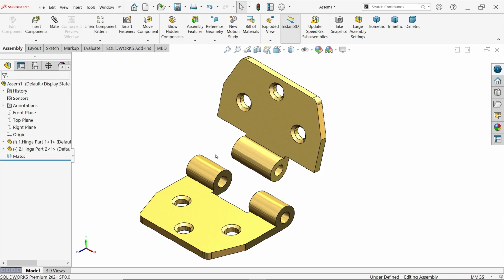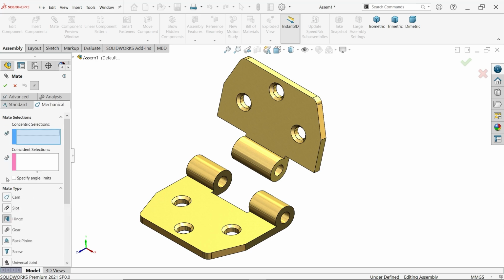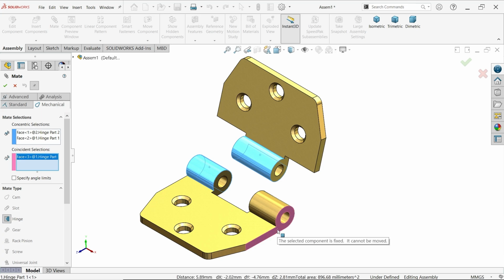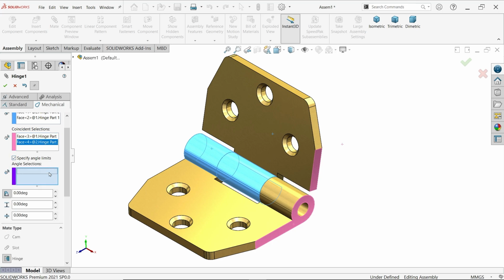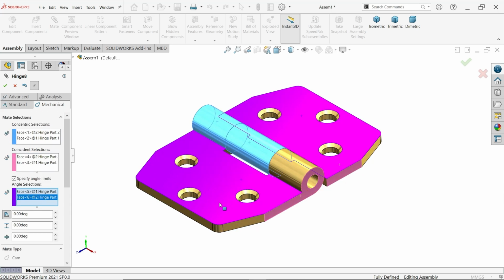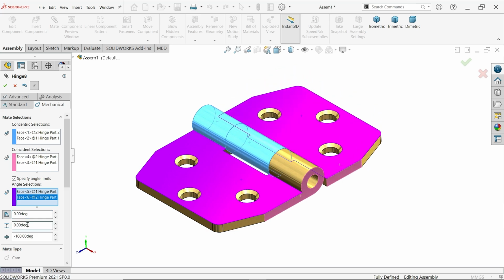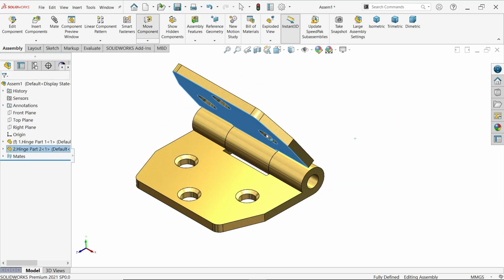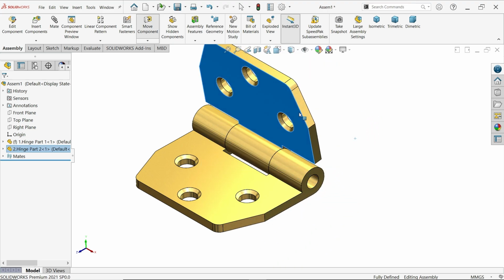Hinge Mate in SolidWorks Assembly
1.Mechanical Mate-Hinge Mate
2.Mate Selection-
2.a.Concentric Selection
2.b.Coincident Selection
3.Specify Angle limit
3.a.Angle
3.b.Maximum Value
3.c.Minimum Value